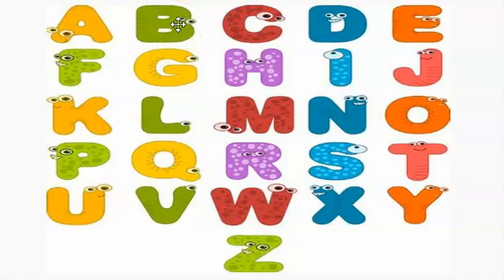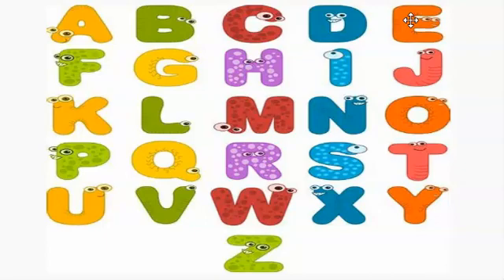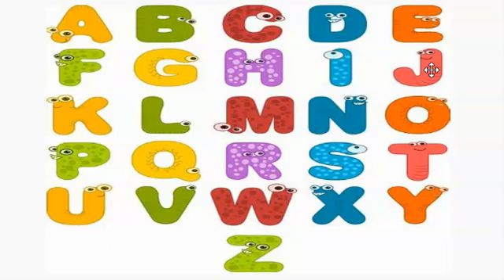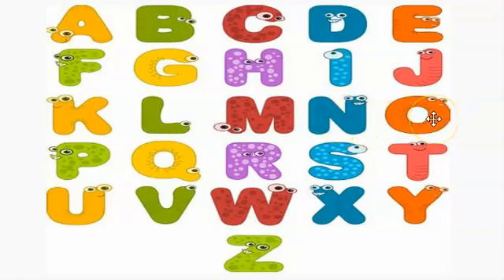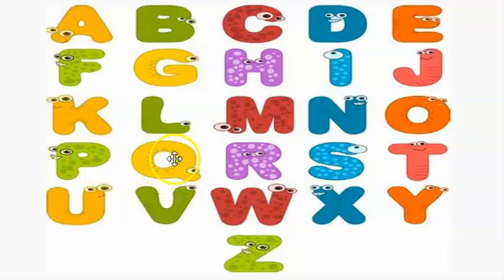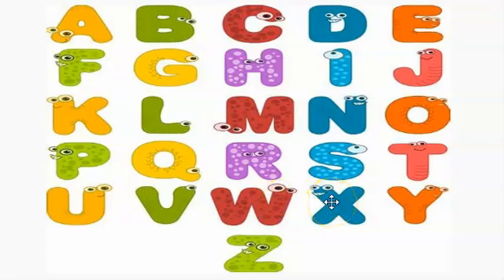ABC For Kids ABC🥰A for apple B for bat C for cat D for dog🥰Alphabet video for kids abcdef abc song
This video content is abc for kids, kids ABC education activities video for kids. Alphabet words for kindergarten and preschool.

ABC song, kindergarten kids activities. Learn words that starts with the alphabet english letters alphabet abcdefghijklmnopqrstuvwxyz

This video content is abc for kids, kids education activities. Alphabet words for kindergarten, Fun kids and kindergarten activities. Learn the alphabet, learn ABC, we make it fun learning abcd for kids. Daily fun kids education & alphabet letters activities. preschool education for kids. We provide alphabet english education video for kids. Early preschool kids learning activities. Engaging kindergarten education activities.

If your kids need kindergarten learning activities subscribe to this channel for alphabet letters, letters of the alphabet games video for kids, letters of the alphabet with sounds, tracing and writing alphabet letters for kindergarten, we teach the sounds of the alphabet letters for kindergarten and the alphabet song. Enjoy fun activities as we teach the alphabet letters for kindergarten, .
1)This video has no negative impact.
3)It is transformative in nature.